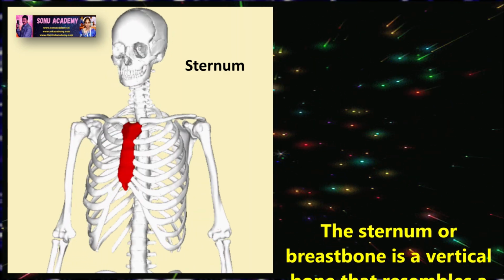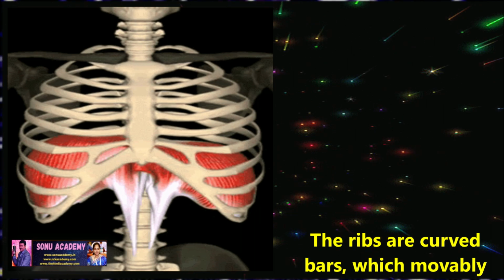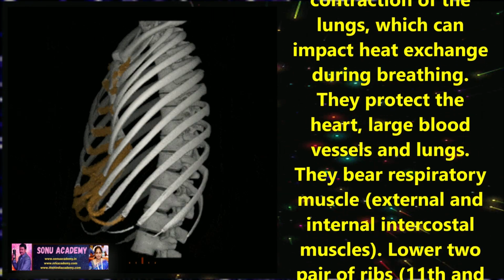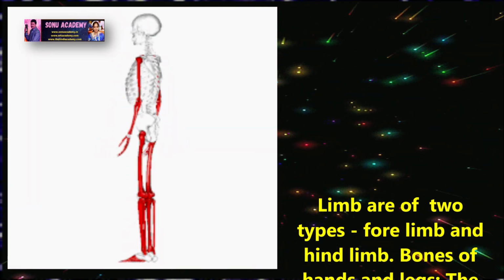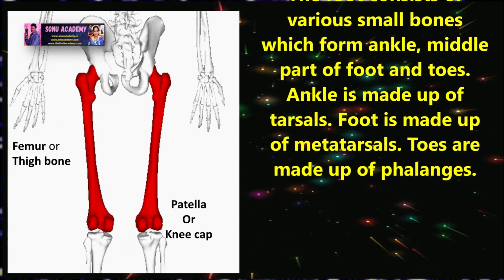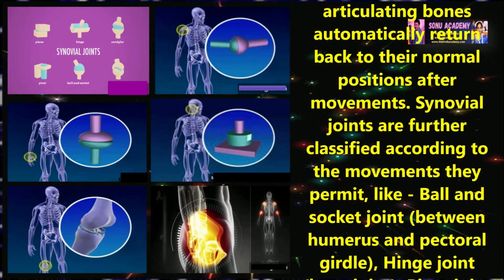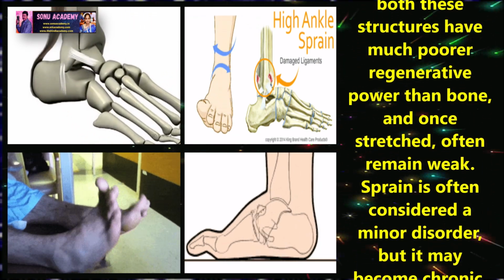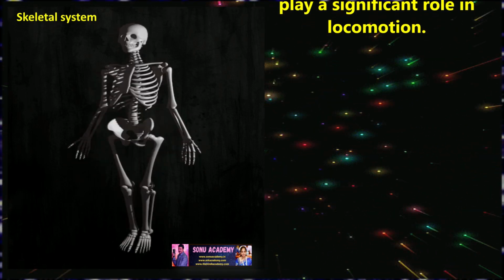Sternum || Chapter-20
The sternum or breastbone is a vertical bone that resembles a partial T-shape. It forms the front of the rib cage and is connected to the ribs by cartilage. It is a flat, narrow and elongated bone of chest. It is commonly called breast bone.